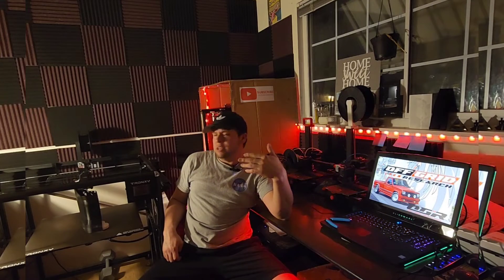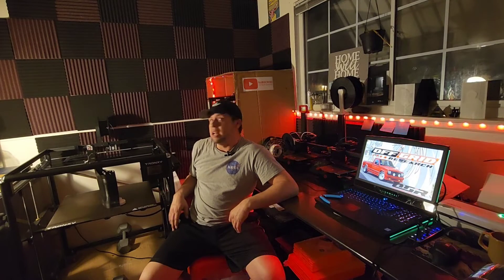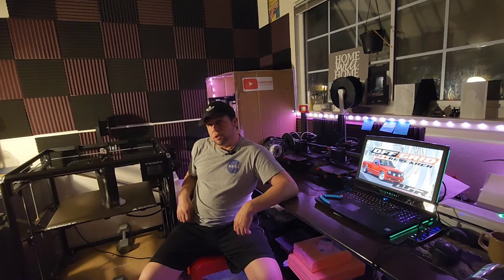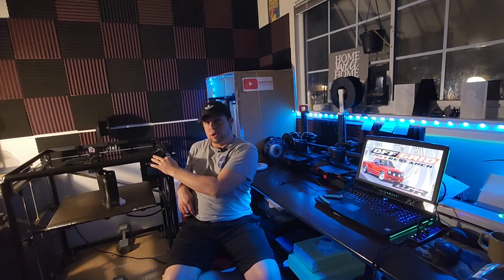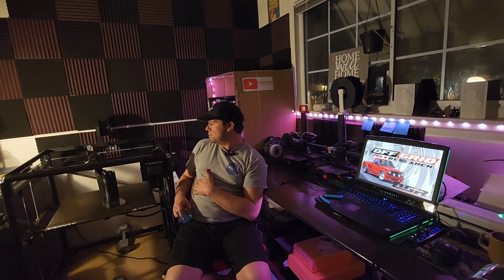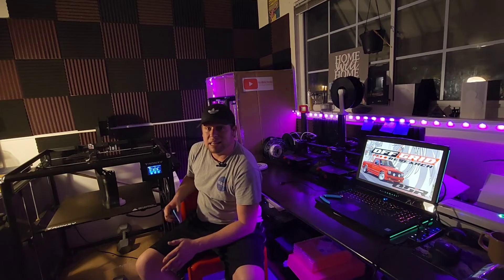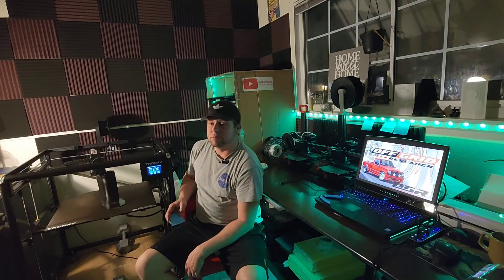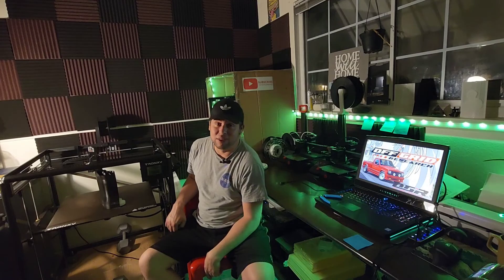TRONXY VEHO 600 2 MONTH UPDATE REVIEW!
My thoughts on the Tronxy Veho 600 after 2 months of ownership!